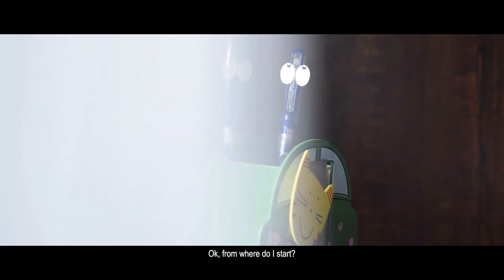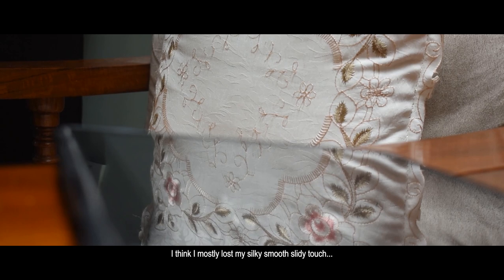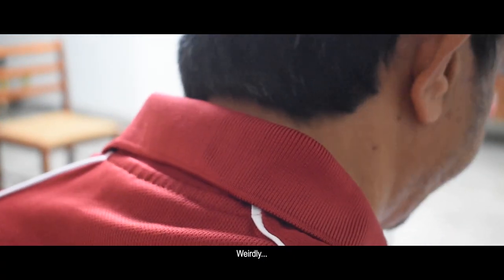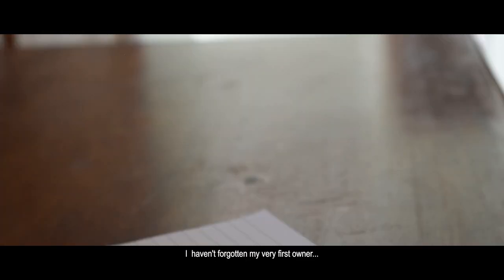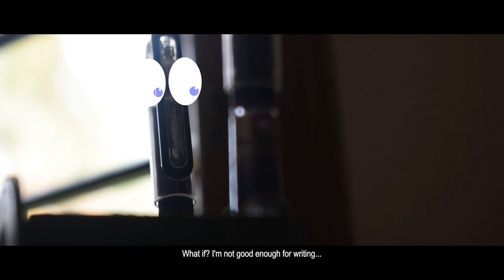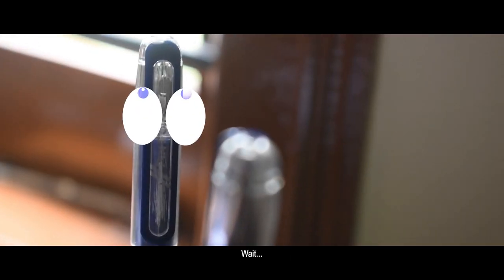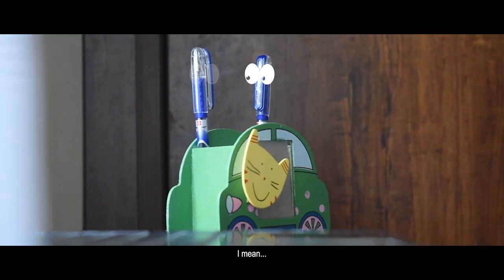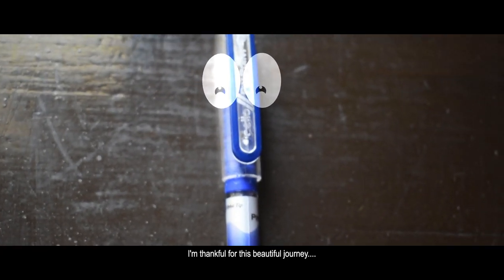Inkpot and Quill | Adarsh I, Yashaswini I and Maithreya B | A Maithreya B film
Follow the story of Quill.

Written and Directed By - Maithreya B
Editing and Animation - Maithreya B

Cast -
Adarsh Ishwar
Yashaswini Iyengar
Sushma S
R Bharathraj
Nischay B
Maithreya B

BGM Credits